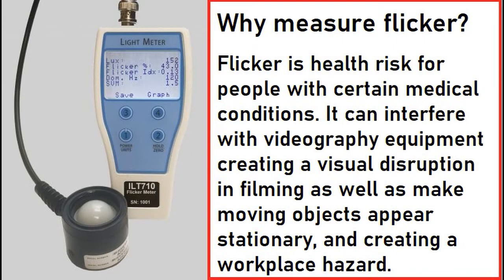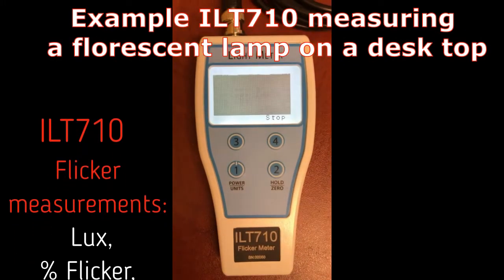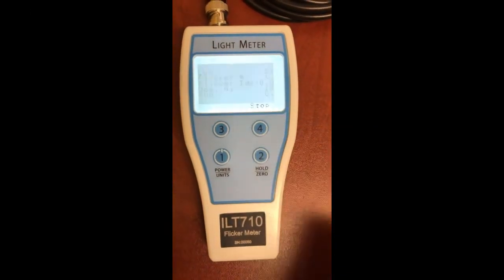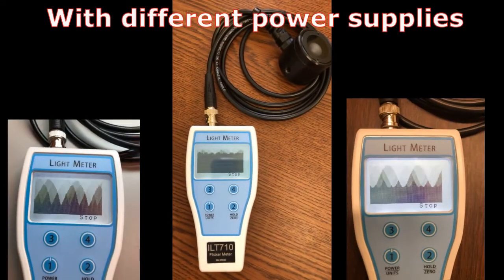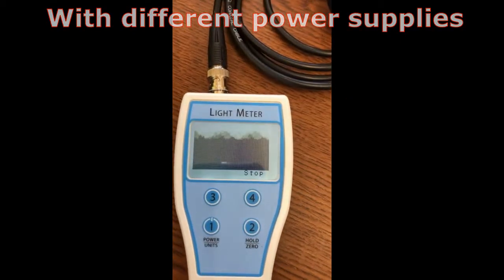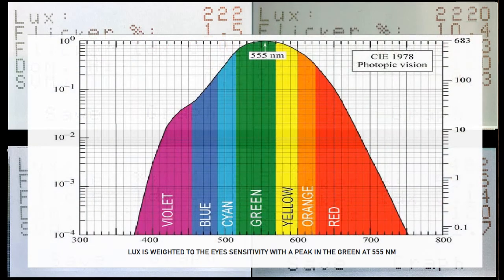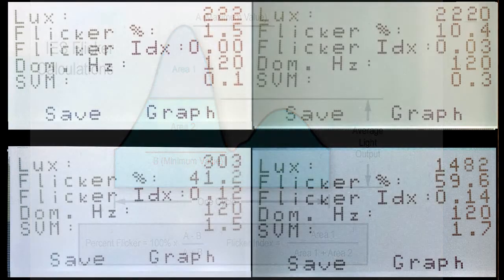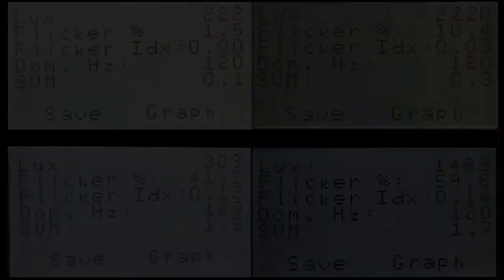ILT710 Flicker Light Meter Tutorial [Lux & Flicker Light Measurement]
Learn about the easy to use, affordable ILT710 Flicker Meter from International Light Technologies. The ILT710 Takes the Headache Out of Flicker Measurement.